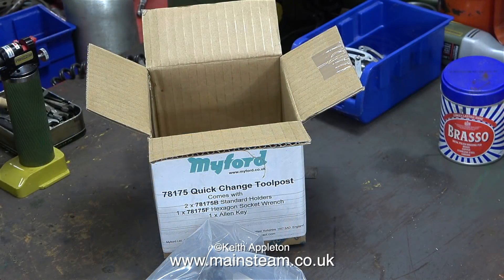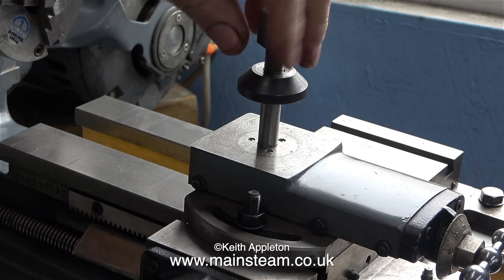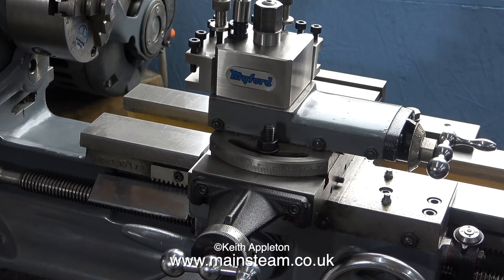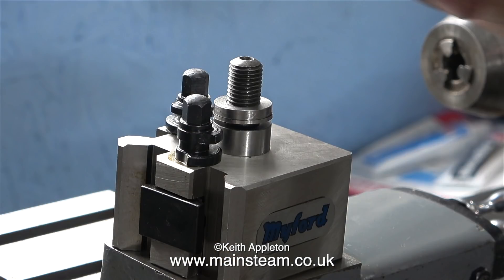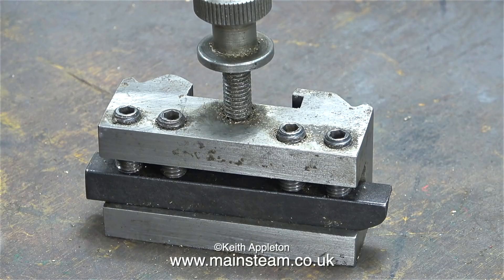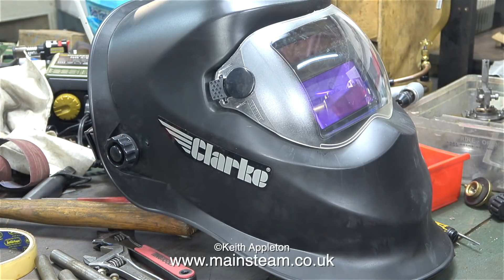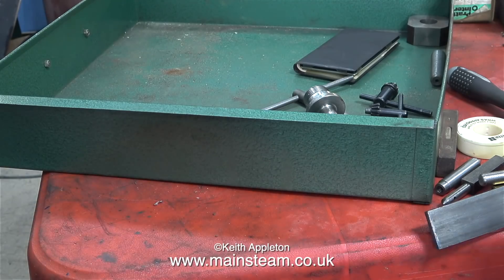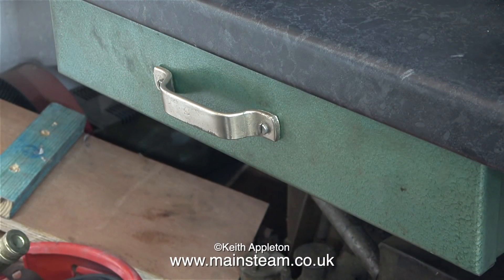FITTING A MYFORD QUICK CHANGE TOOLPOST - WORKSHOP TOPICS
Fitting A Myford Quick Change Toolpost - Workshop Topics. Fitting a Myford Quick Change Toolpost and mounting a Drawer under the bench
to hold ancillary equipment for the Myford.